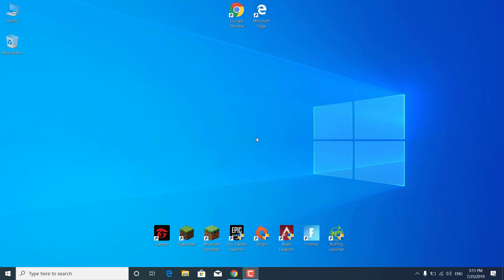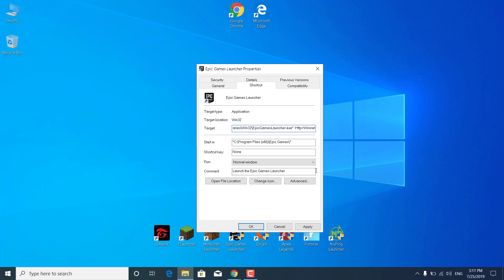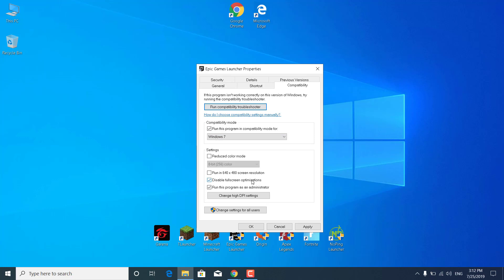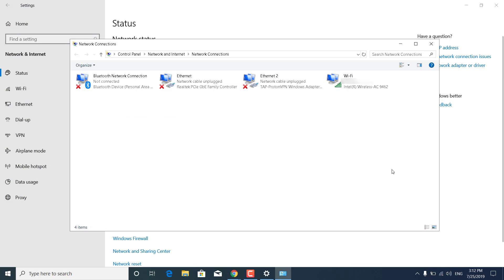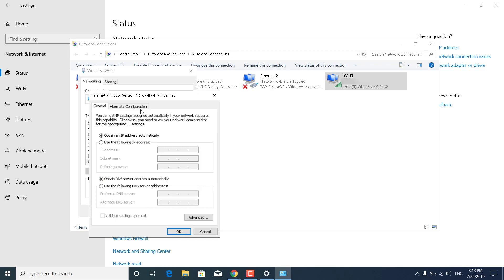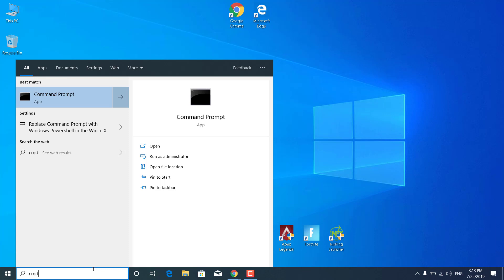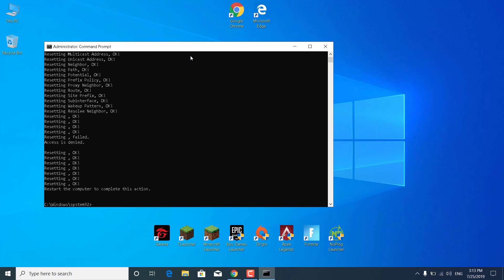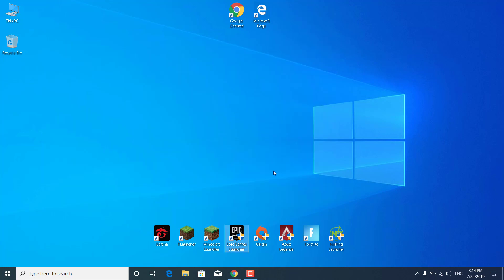FIX Fortnite UNABLE TO CONNECT TO SERVERS ERROR !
In this video, I show you how to FIX Fortnite UNABLE TO CONNECT TO SERVERS ERROR !